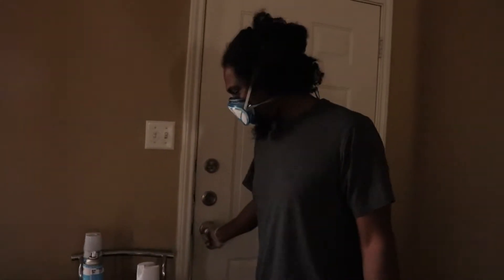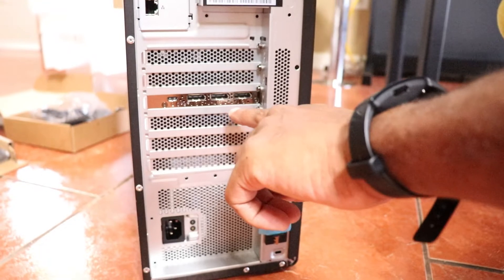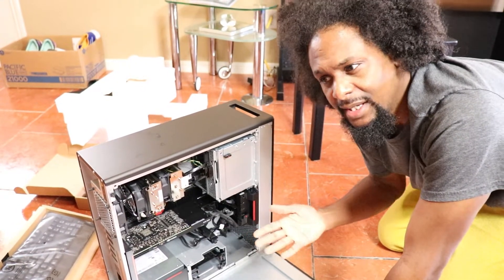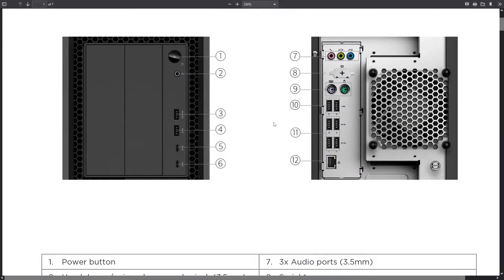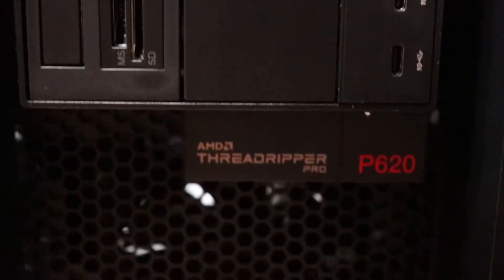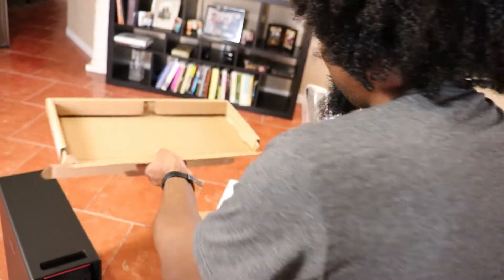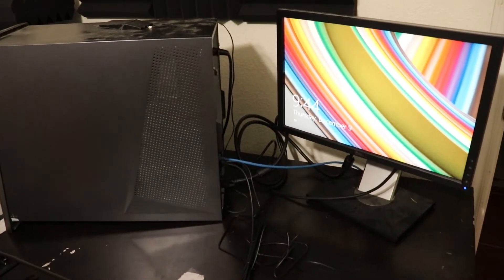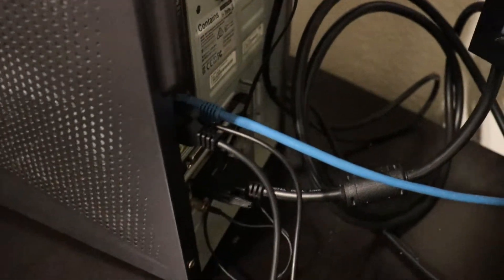My New Lenovo ThinkStation P620 | $3000 Threadripper Pro Workstation Unboxing & Review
I bought a new computer... Unboxing & review of Lenovo ThinkStation P620 Workstation, a look at the specs of the AMD Ryzen Threadripper PRO 3955WX CPU/processor, Nvidia Quadro RTX 4000 GPU/graphics card, and more.